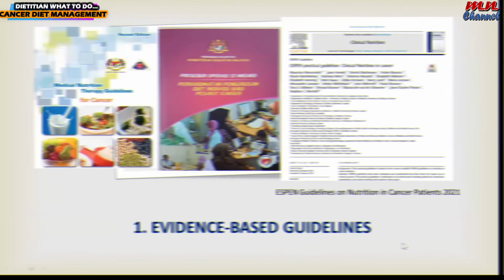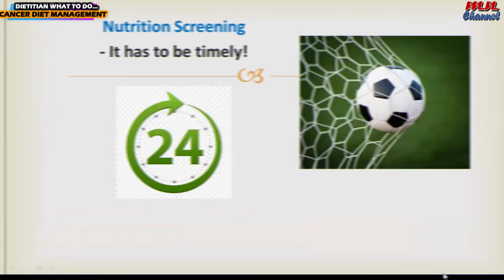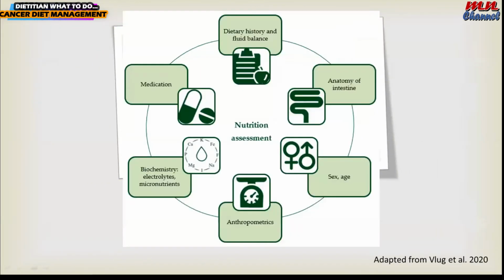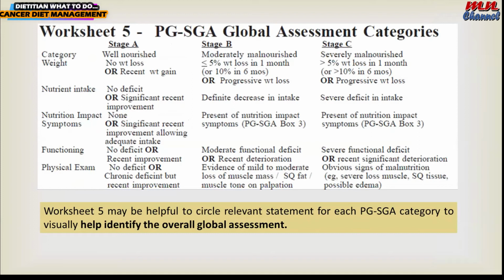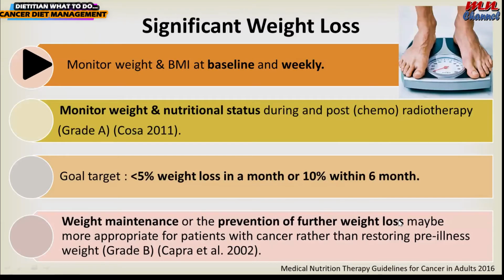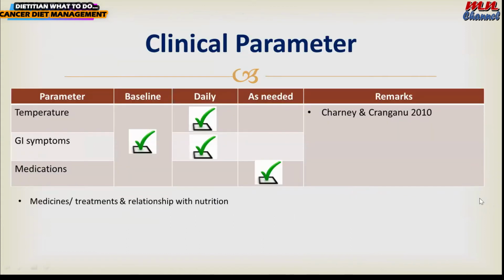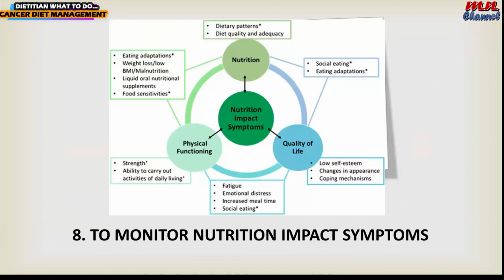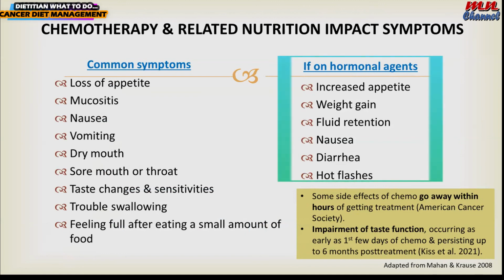Dietitian........What to do??? - Malnutrition on Cancer Diet Management (Part 2)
Dietitian Norsuhaila Sha'ari yang merupakan Subject Matter Expert (SME) Dietetik Onkologi dari Hospital Kuala Lumpur yang akan kongsikan kepada pegawai dietetik berkenaan pengurusan kes mulnutrisi diet pesakit kanser yang diuruskan untuk memastikan pesakit mendapat diet yang betul.

Timestamp:
00:00 Intro
00:10 1.Quality Nutrition Care
01:23 2.Nutrition Screening
03:06 3.Nutrition Assessment
06:03 4.To Monitor Weight
07:23 5.To Monitor Biochemical Parameter
07:30 6.To Monitor Clinical Parameter
08:15 7.To Monitor Dietary intake
09:47 8.To Monitor Nutrition Impact Symptoms
10:56 Outro
11:03 Credits